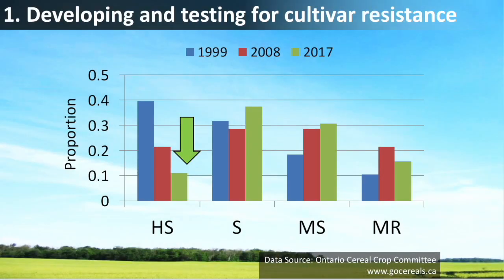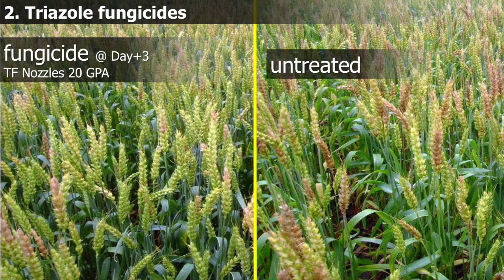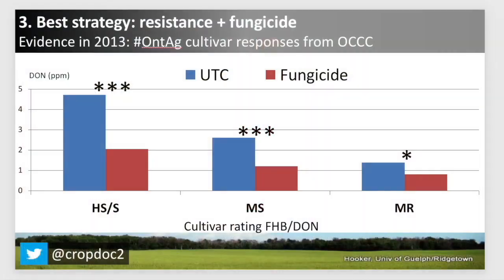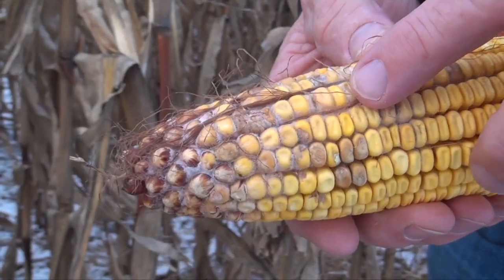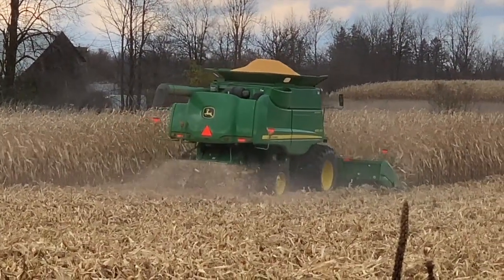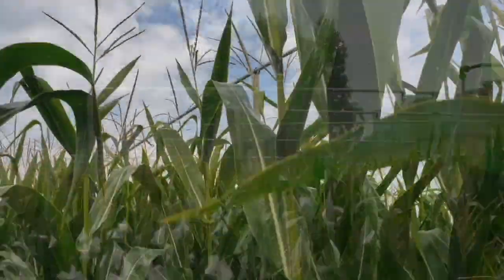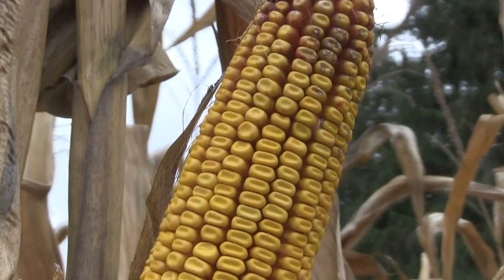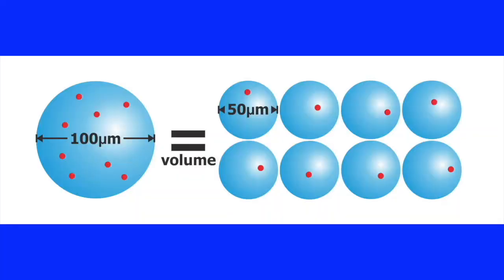2020 Ontario Virtual Diagnostic Days - Episode 6 Sprayer Application and Pest Control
Sprayer Application - Explore the research and practical aspects of getting best control of crop pests by utilizing the best equipment, techniques and timings for control strategies. Join Dave Hooker (UG),  Albert Tenuta and Jason Deveau of OMAFRA in this visual and informative session.